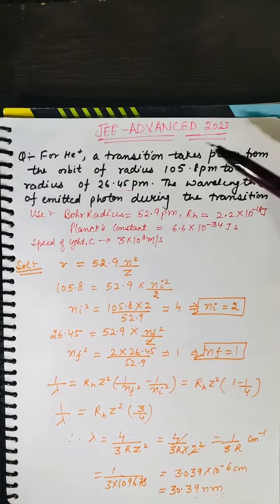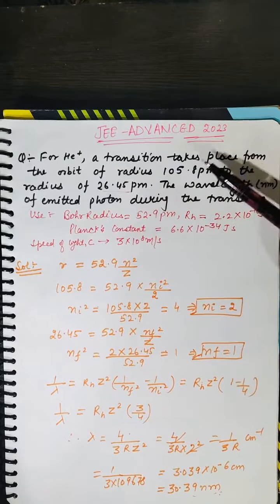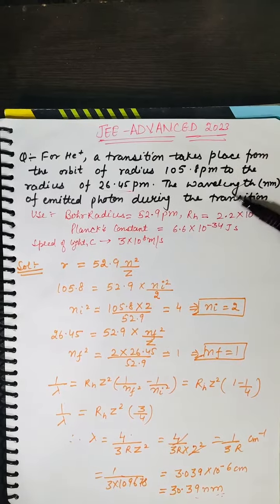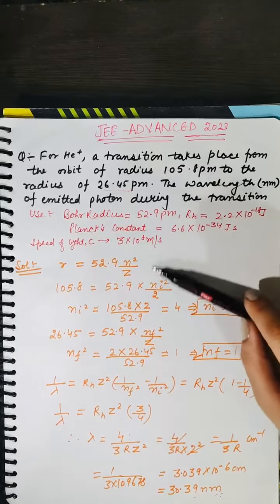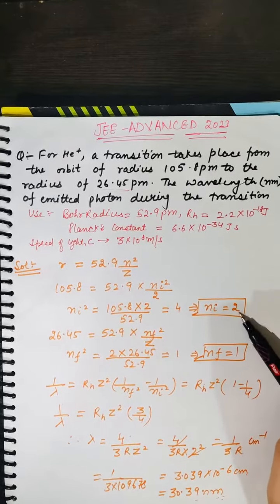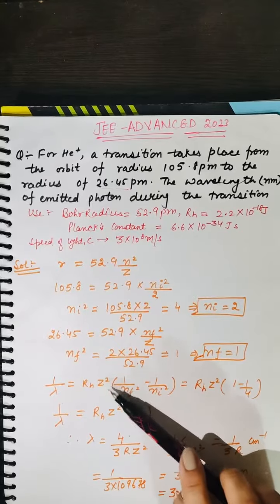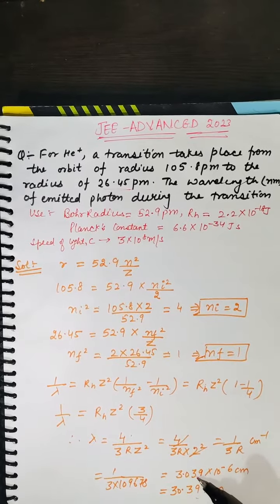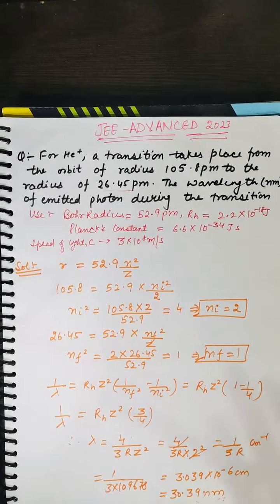JEEAdvanced2023 StructureOfAtom physicalchemistry ytshorts